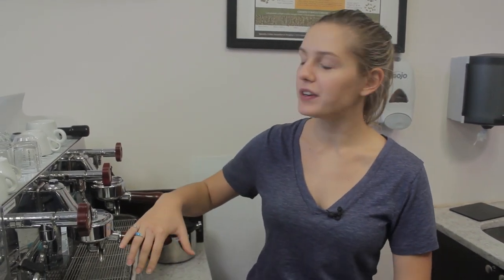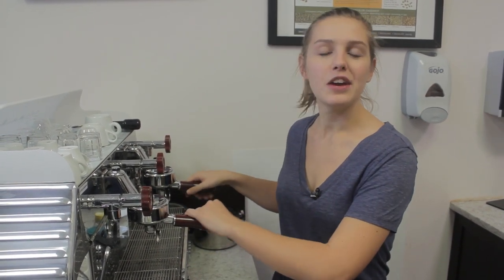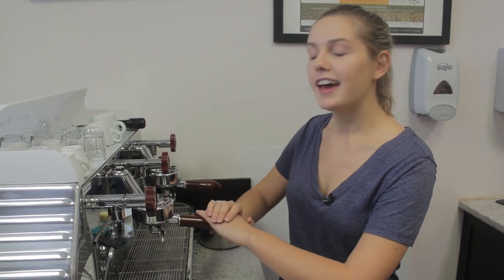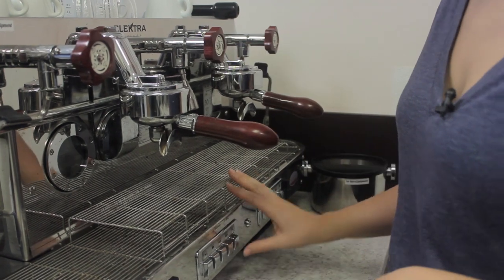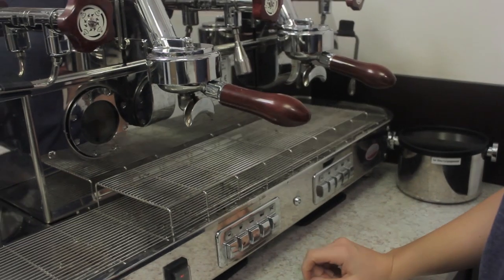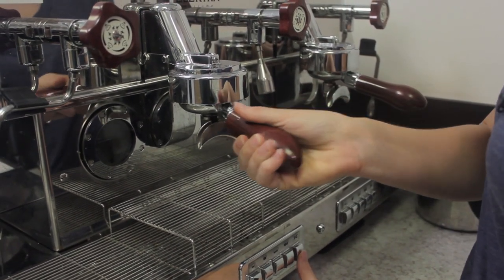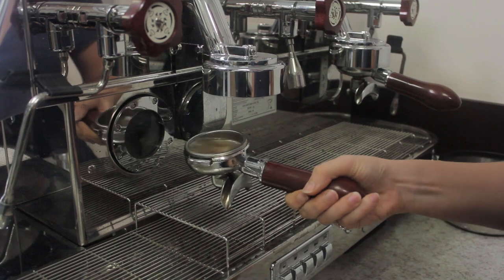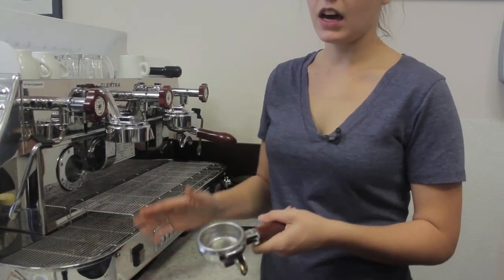Backflushing Basics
It's backflushing time! If it's your first time cleaning your espresso machine, or you need a little refresher: no worries! Lindsay walks through the process step by step.

Still need a blind flush?
**Be sure to double check the blind flush is suitable for our portafilter**